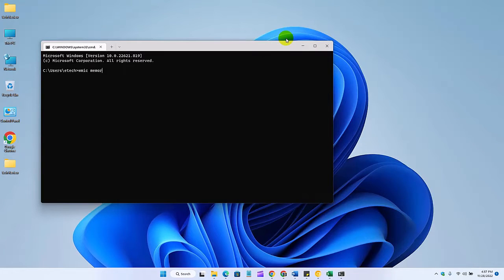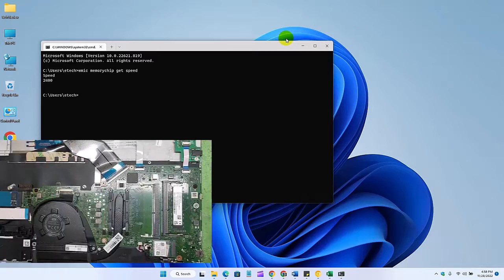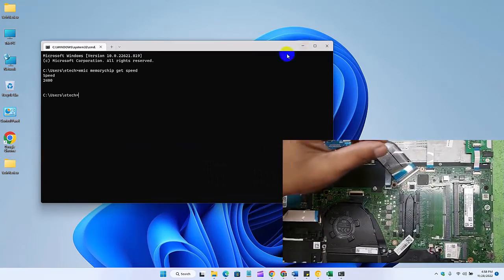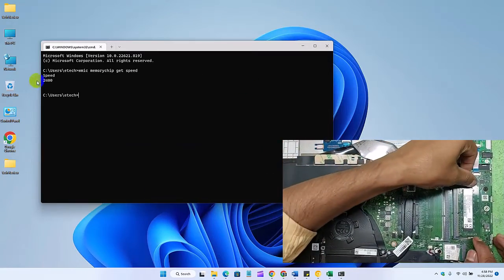How To Fix Boot BSOD Error Code 0x000000e On Windows 10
Users of personal devices often encounter various errors that lead to the blue screen of death. Some can be fixed on your own. If a malfunction 0xc0000000e or 0x000000e occurs in the Windows 10 operating system, you must read the instructions on how to fix the error. It is important to determine the cause of the problem or use several methods in turn.

If a blue screen appears at startup, there is a problem with the boot-type records (MBR) and the BCD version of the drive. The latter saves information about the settings and characteristics that the PC needs when it boots up. The computer then stops booting in standard mode.

Tech Review